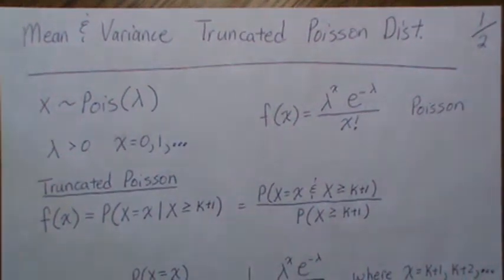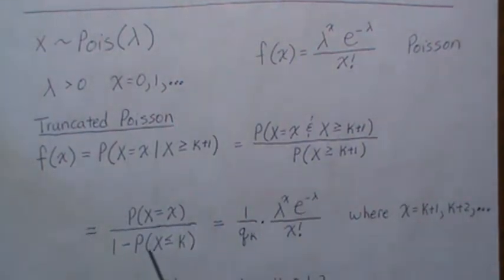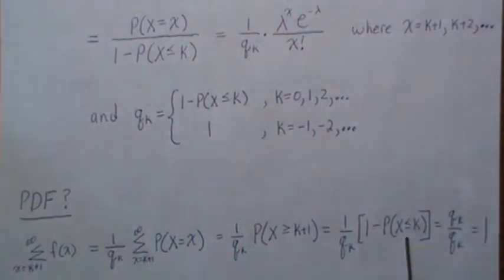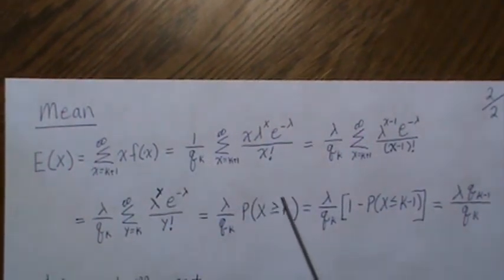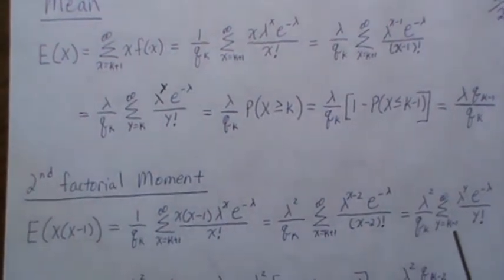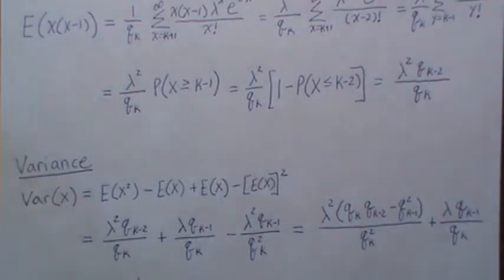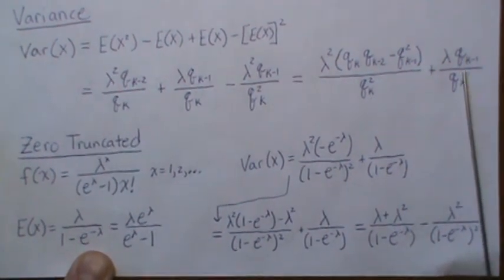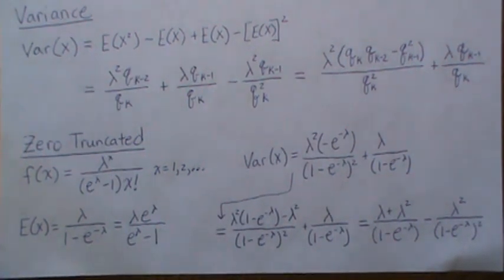Mean and Variance of a Truncated Poisson Distribution